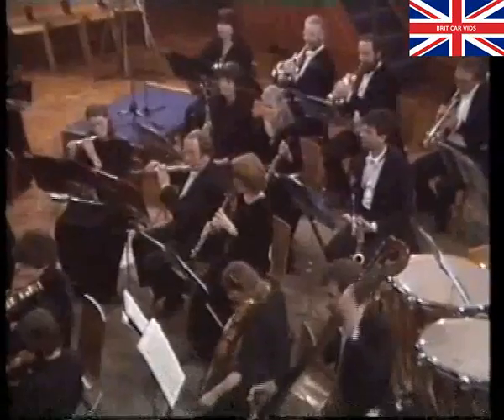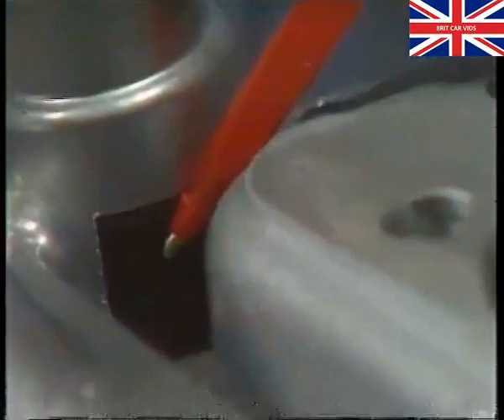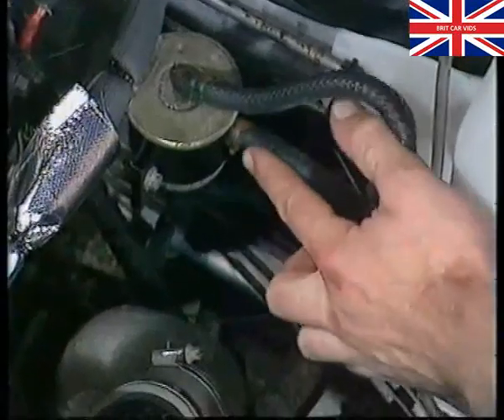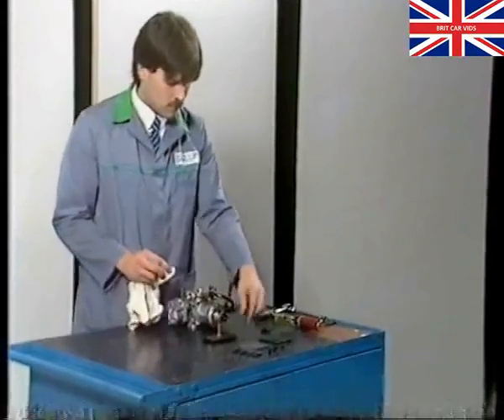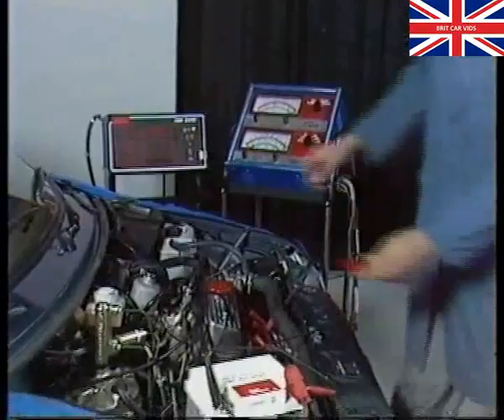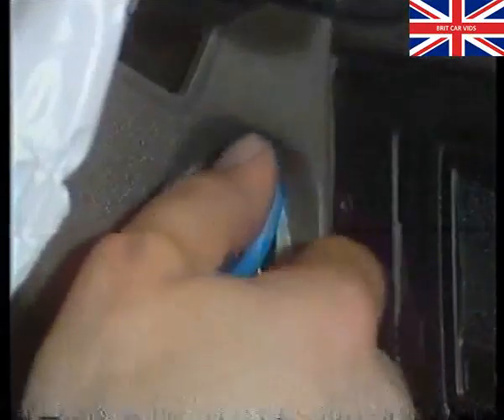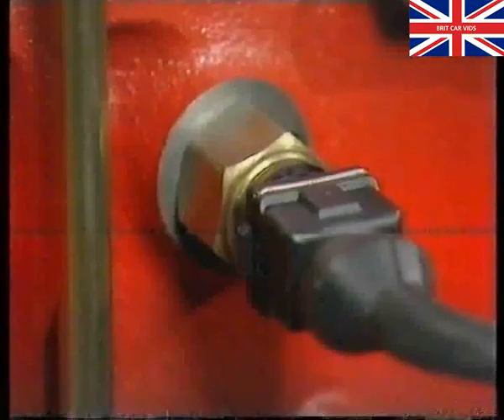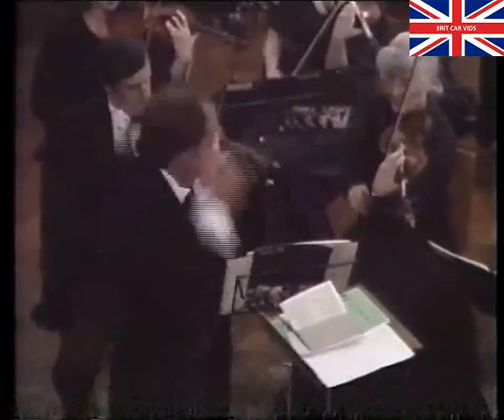Austin Rover Service Insight Turbo Charged 1987